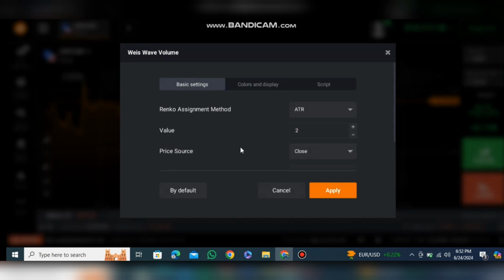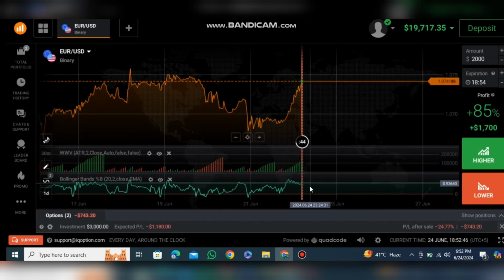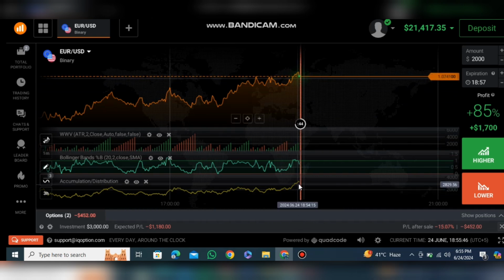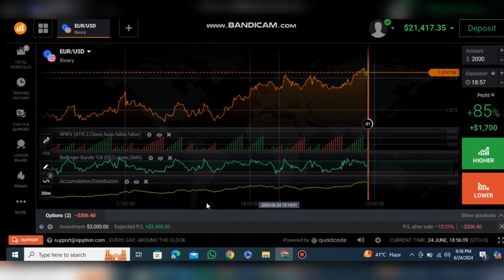Top Indicators for Intraday Trading - Boost Your Day Trading Strategy!Best Indicators for Trading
Discover the most effective indicators for intraday trading that can help you make informed decisions and maximize your profits. Whether you are a beginner or an experienced trader, these tools are essential for analyzing the market and planning your trades. Watch till the end for expert tips on how to combine these indicators for the best results!